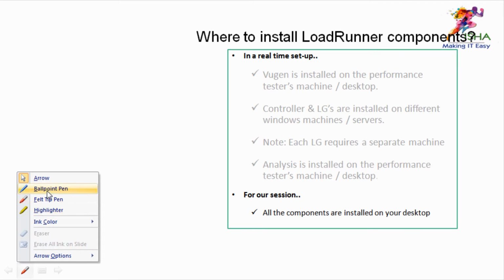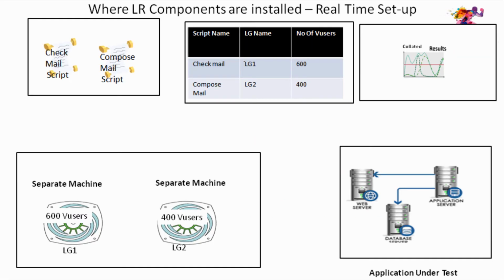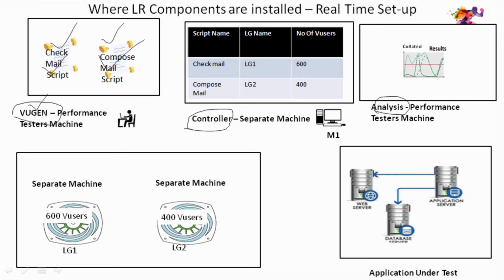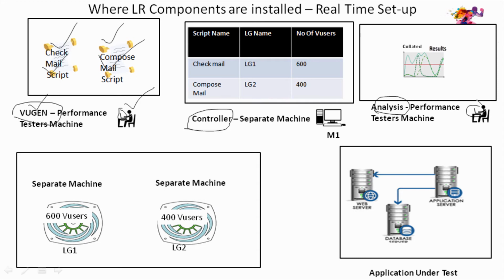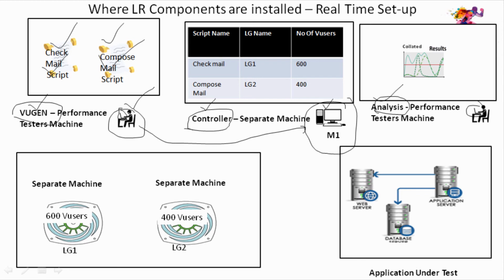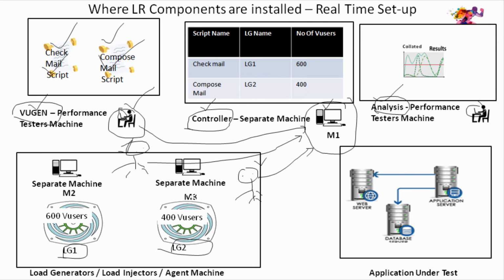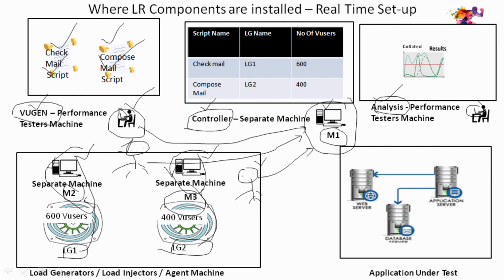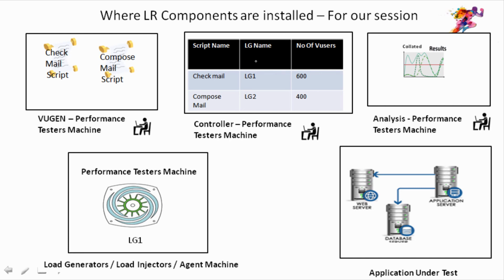Where to Install LoadRunner Components 7th August 2020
You can purchase this LoadRunner course at unbelievable price of just 640 INR or 9.99 USD.
Step 2) Click on one of the links below to redeem the offer/coupon of 640 INR or 9.99 USD
SAPGUI protocol - Performance Testing for SAP applications Using LoadRunner